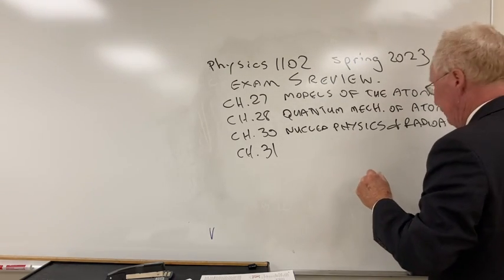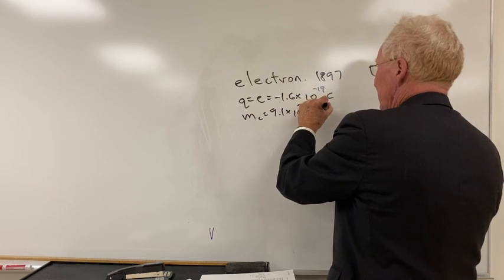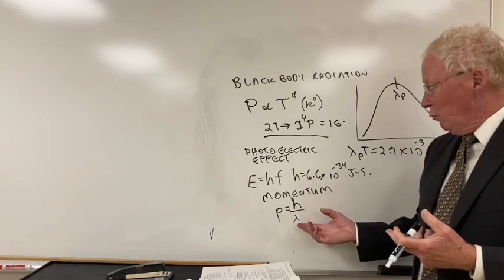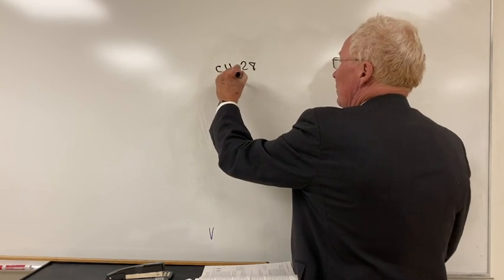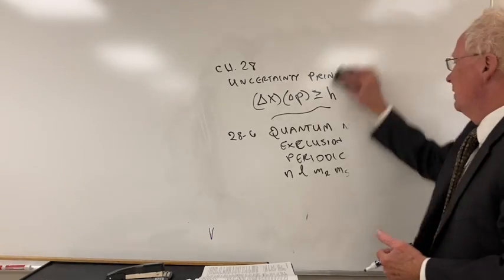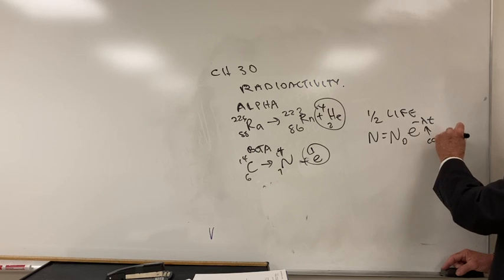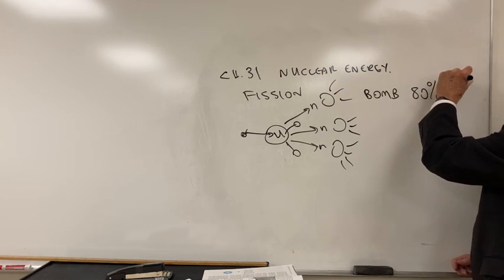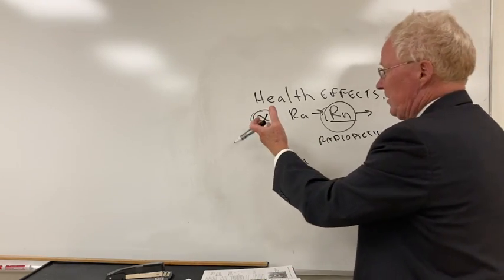Physics 1102 Exam 5 review Chapters 27-28, 30-31 Spring 2023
physics 1102 Exam 5 review Spring 2023